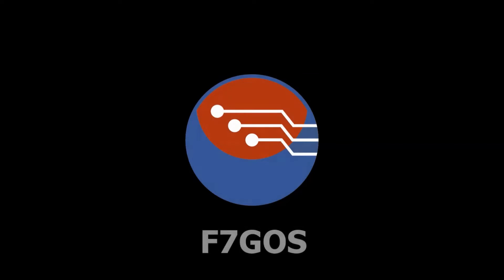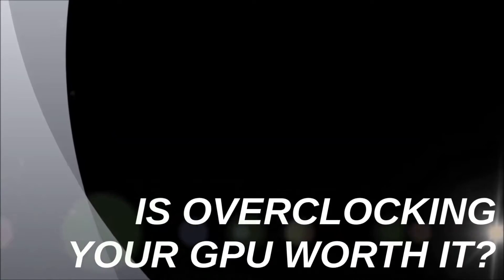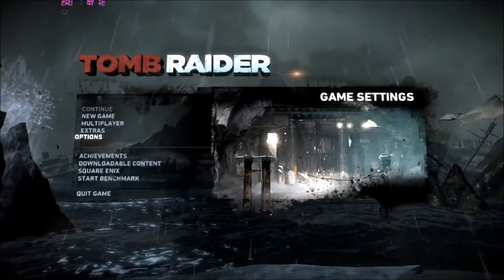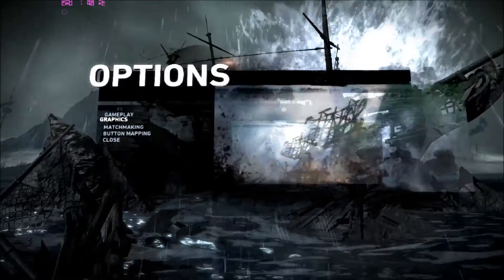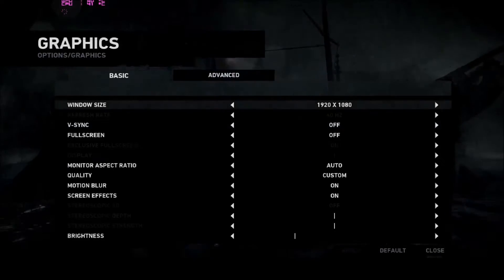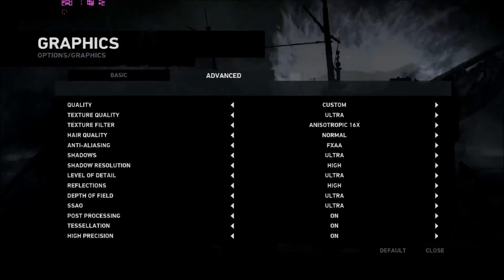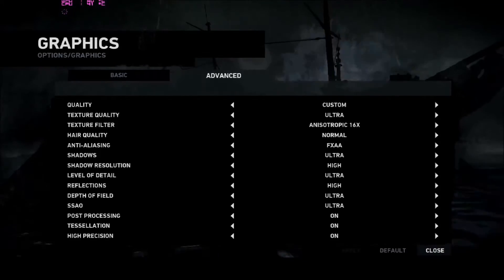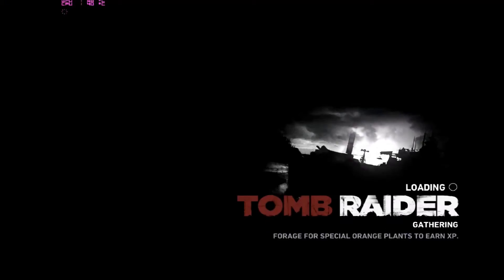Should I overclock my Gpu? / R9 280X / Benchmarks / Tomb Raider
The age old question... Should I really Overclock my GPU?

Well today we see what kind of gains we can get when overclocking an R9 280X GPU and running the Tomb Raider Benchmark.

All tests are run at High / Ultra Settings and at a 1920x1080 resolution.

Our Stock GPU has a core clock of 1000Mhz and 1500Mhz on its VRAM..

What will overclocking the GPU yeild us? is it pointless? is it safe?

Check out the video to see!